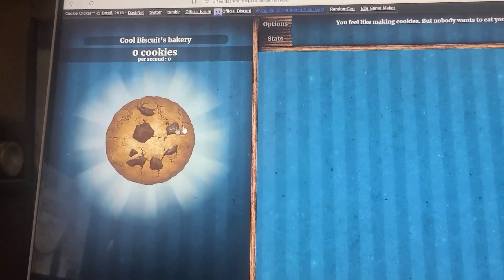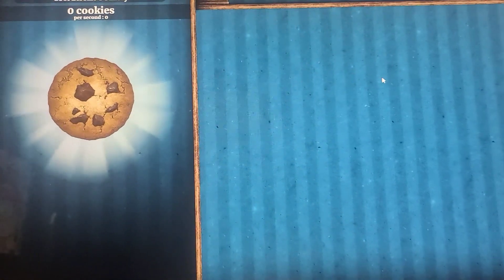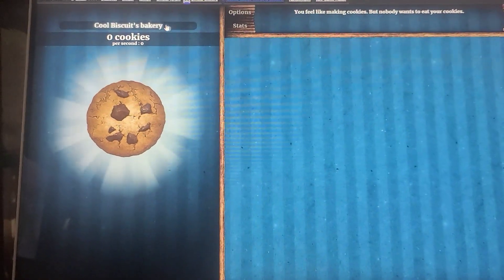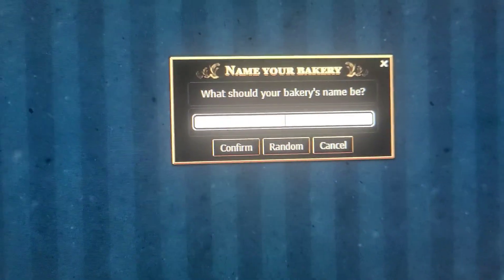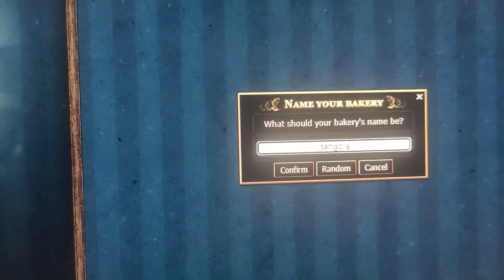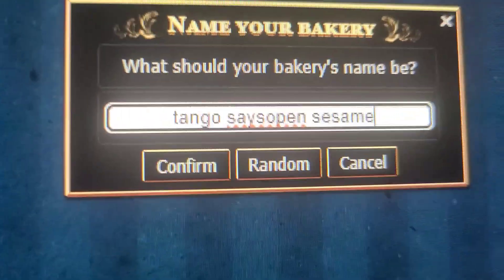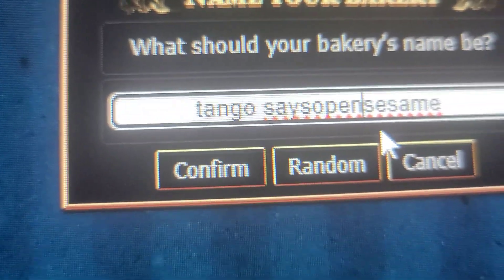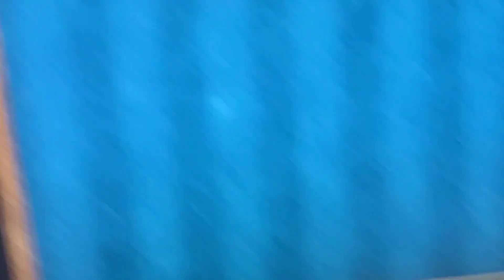How to basically get hacks in cookies clicker without actually downloading hacks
cookie clicker hacks. yeah thats it, i just needed to upload something